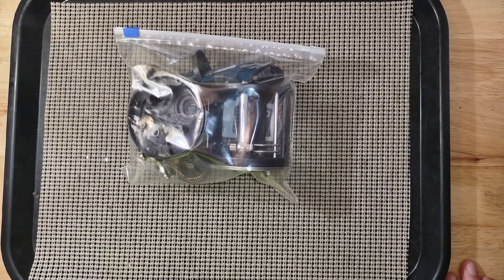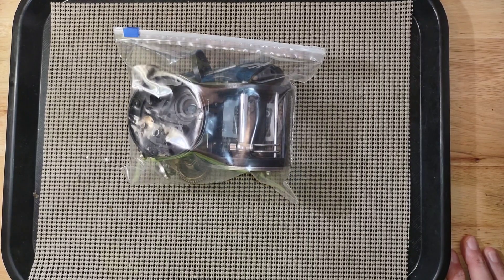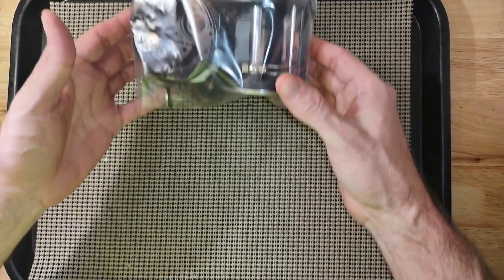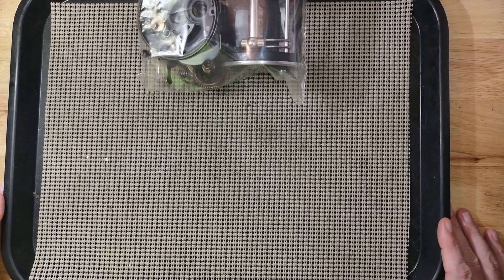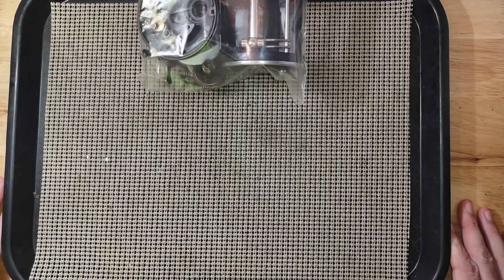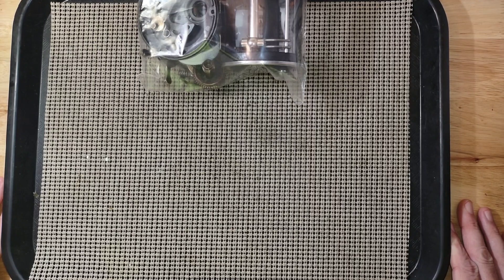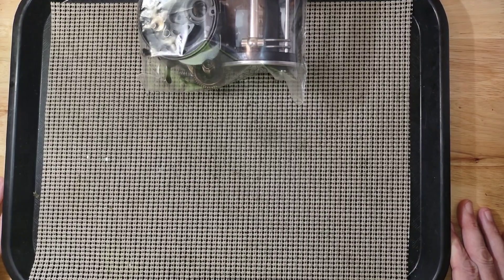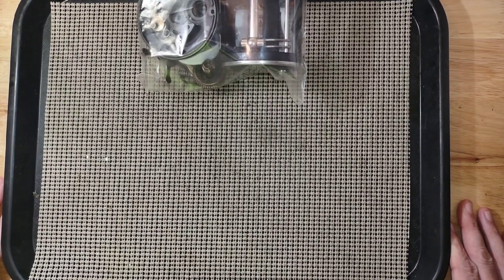Fishing Reel Tip of the Day